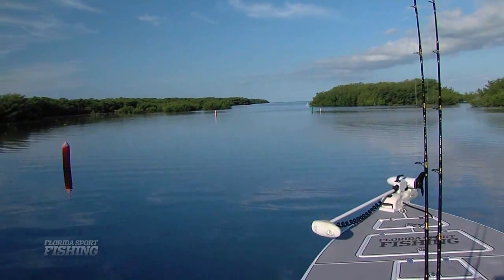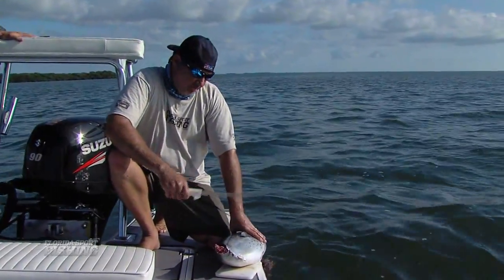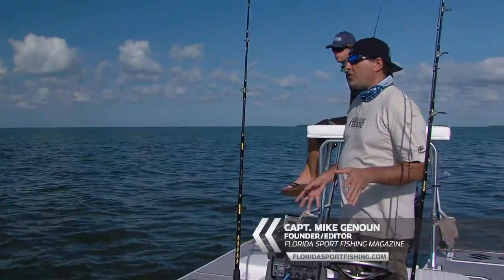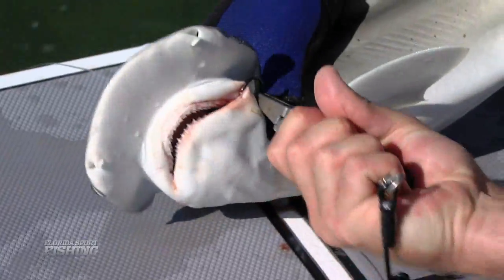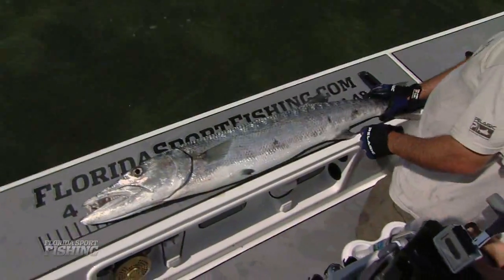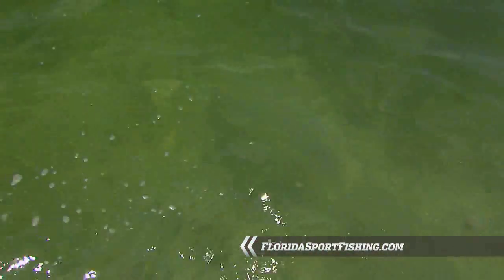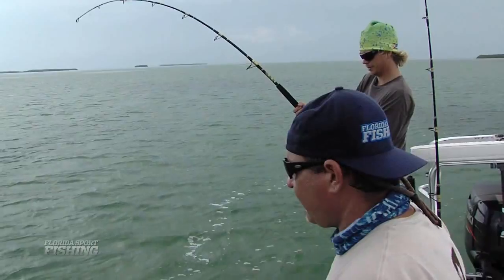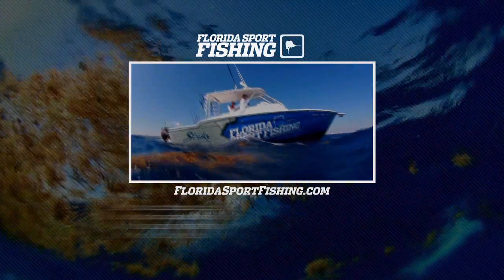Shallow Water Sharks - Florida Sport Fishing TV - Exciting Action On Florida Keys Flats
Florida Sport Fishing visits Islamorada in the fabulous Florida keys for some light tackle shallow water shark action with bonnetheads, lemon sharks and blacktips. We discuss tackle, rigging, finding the right flats chumming sharks and safe release practices. These babies are coming in hot!

▼ FSF TV Crew:
• Creator/Host: Capt. Mike Genoun → @FloridaSportFishingTV
• Co-Host: Capt. Carlos Rodriguez → @MareaGear
• Producer/Videographer: Micah Simoneaux → @MicahInTheWild
• Aerial/underwater Footage: Capt. Matt Arnholt → @CaptMattArnholt